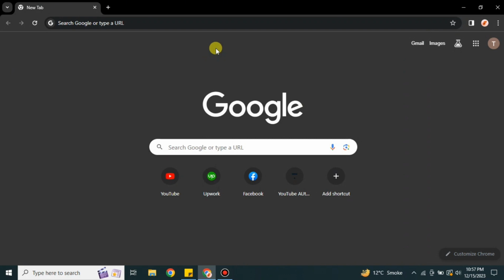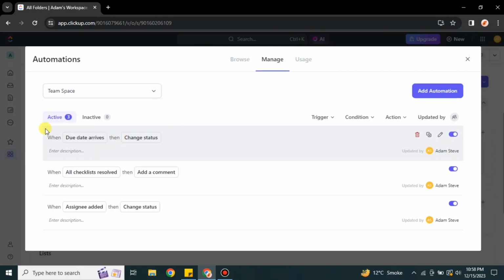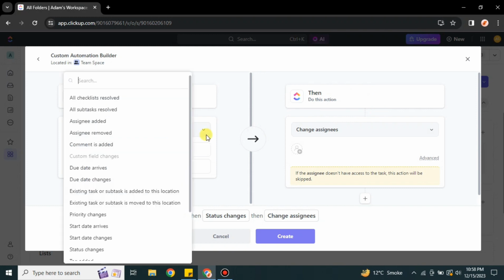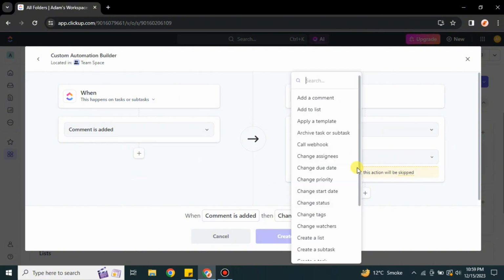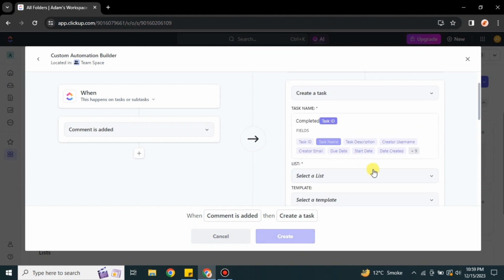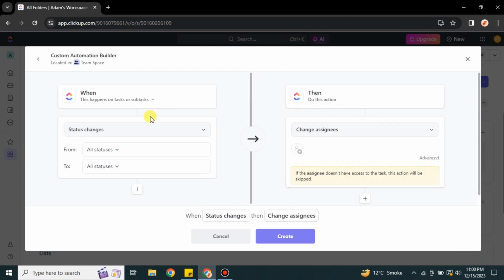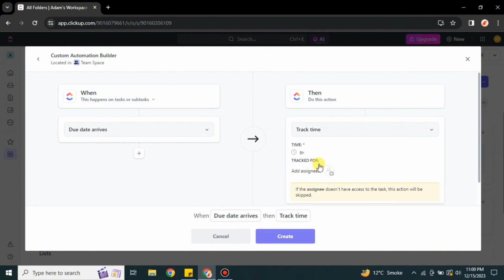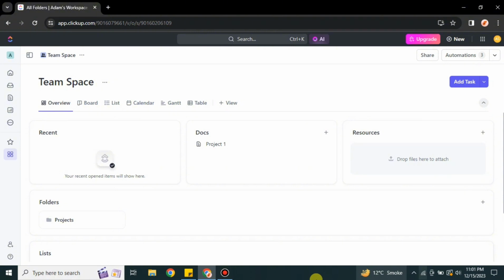ClickUp Automation Tutorial (Quick Guide)│Ai Hipe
Welcome to ClickUp Automation Tutorial
Dive into the world of ClickUp automation with our comprehensive tutorial! In this step-by-step guide, we'll unravel the power of automation features within ClickUp, transforming the way you manage tasks and streamline your workflow.